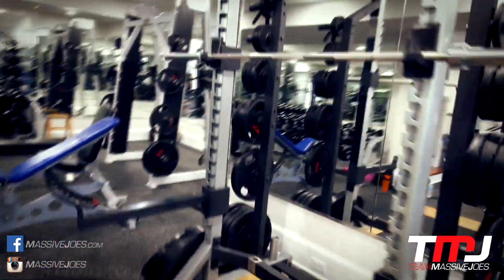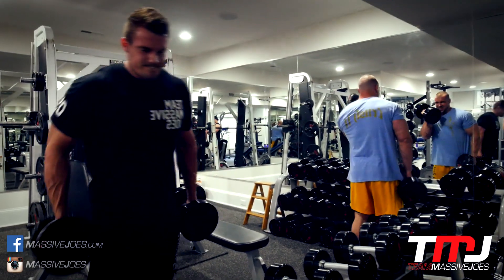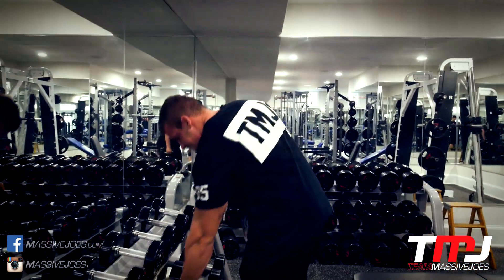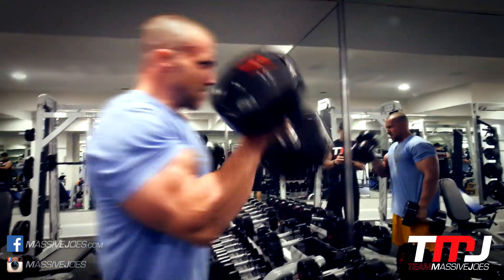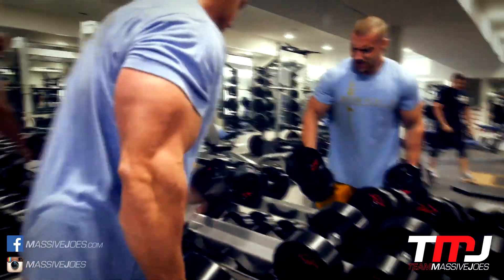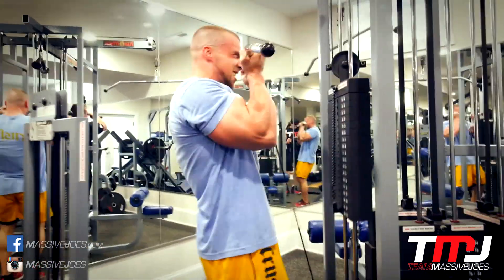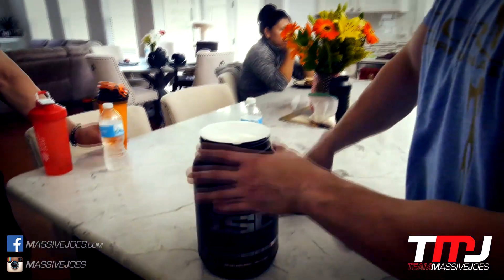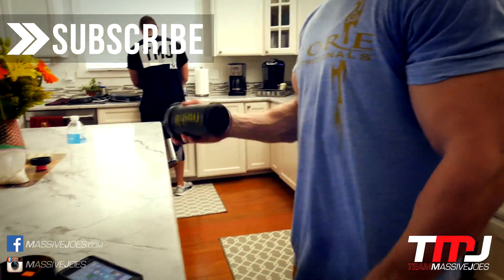In The Gym With Team MassiveJoes & Doug Miller - Arm Workout - 24 Sep 2015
Watch All Episodes of In The Gym With Team MassiveJoes

MassiveJoes.com Managing Director, Joseph Mencel aka MassiveJoe trains Arms with MassiveJoes.com Sales Manager, Steve Mills aka Neve, and Core Nutritionals CEO, Doug Miller, at Doug Millers Private Basement, VA, USA, on the 24th of September 2015!